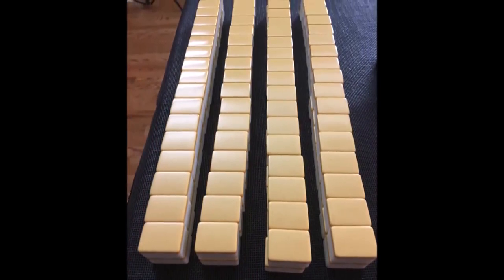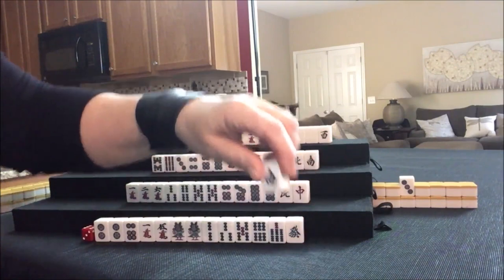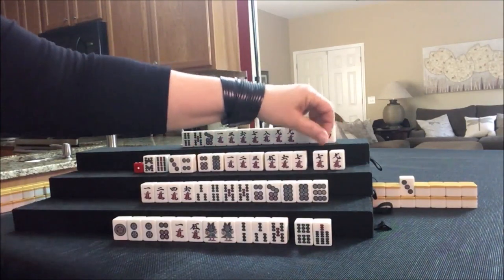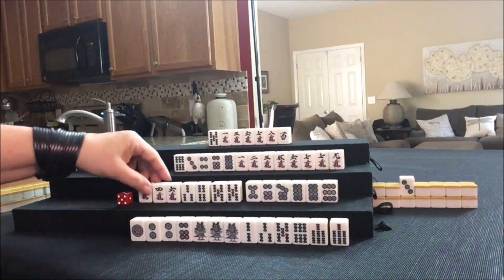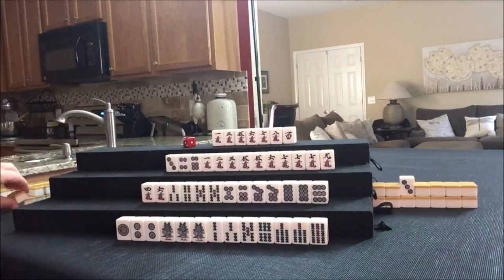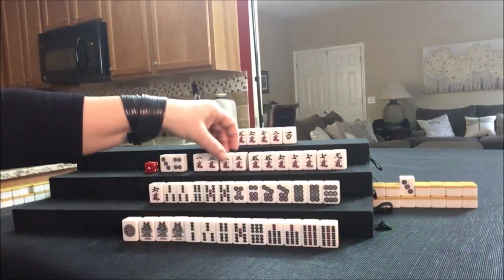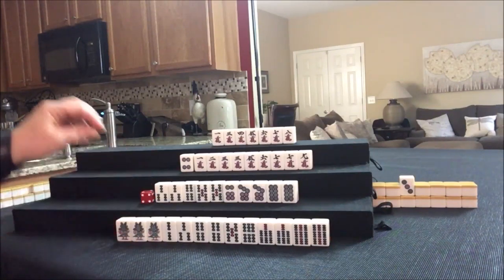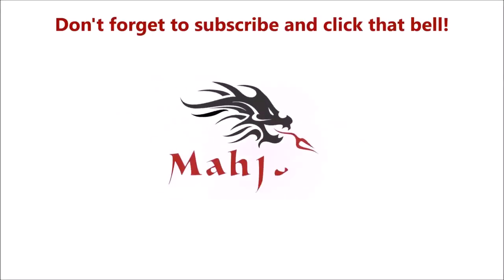Riichi Mahjong Solitaire 20181117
Michele Frizzell
Instructor, Author, Speaker